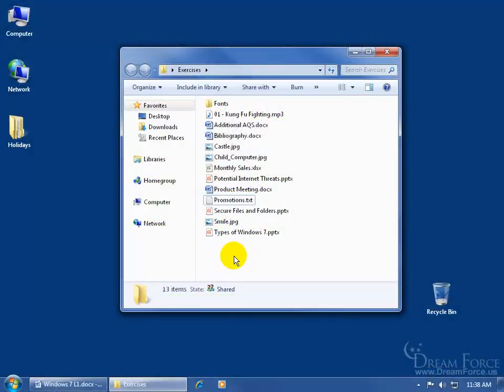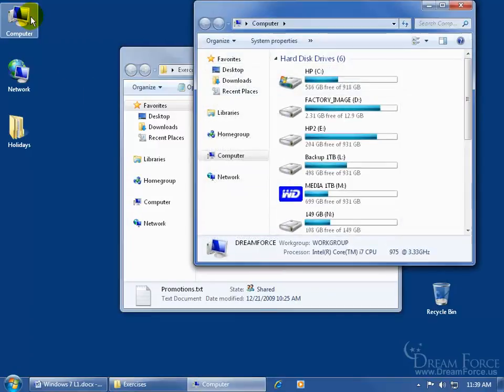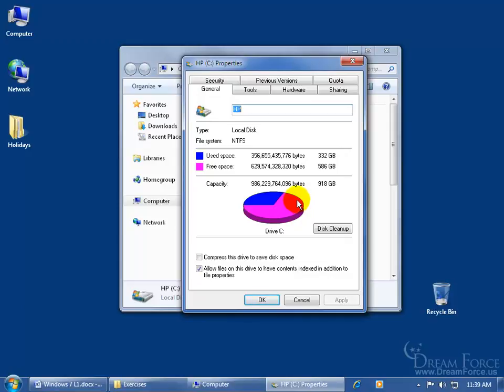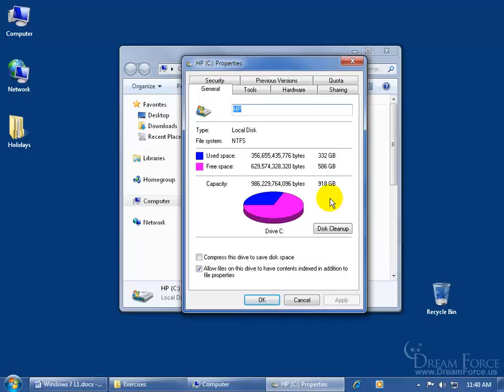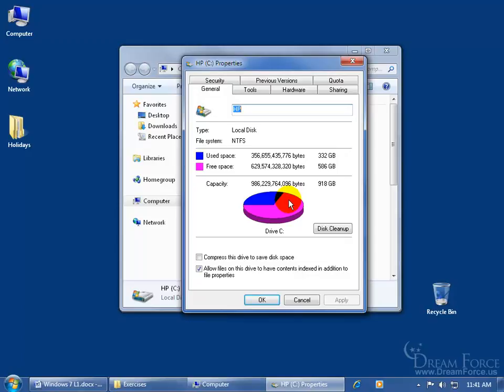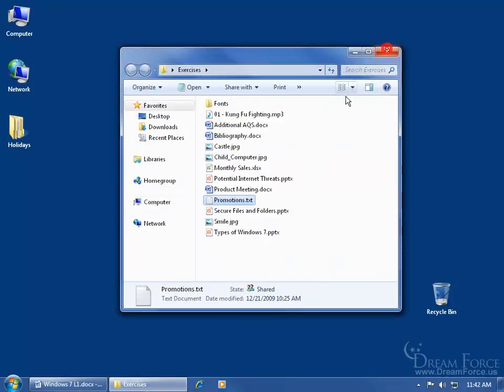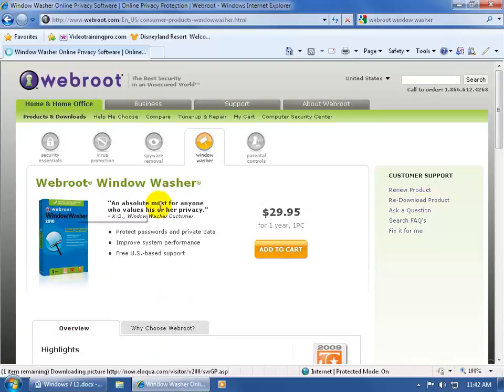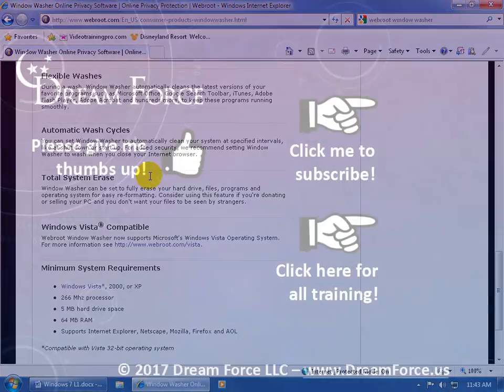Windows 7: Basics On How To Permanently Erase & Delete All Files On Your Computer with software.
Windows 7 training video on the basics of how to permanently delete and erase all files from off your computer before donating, selling or giving it away.